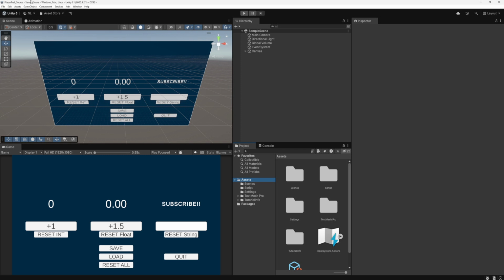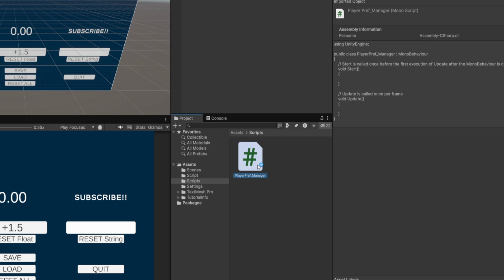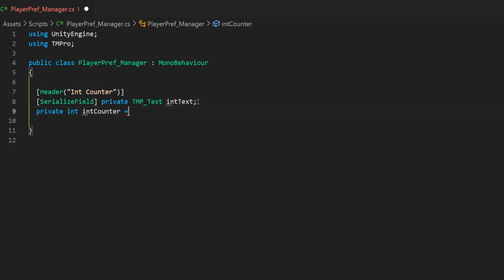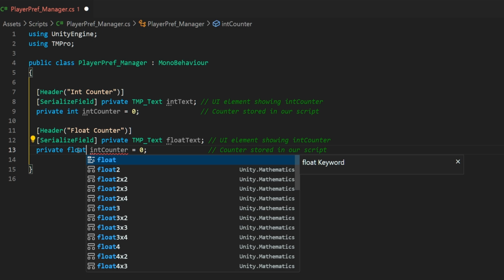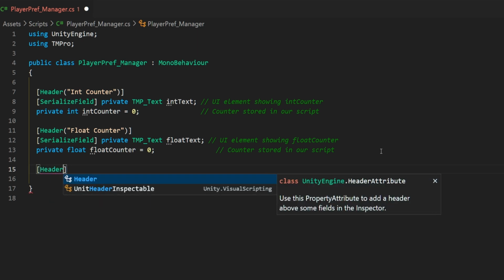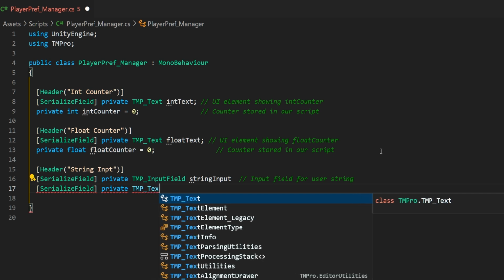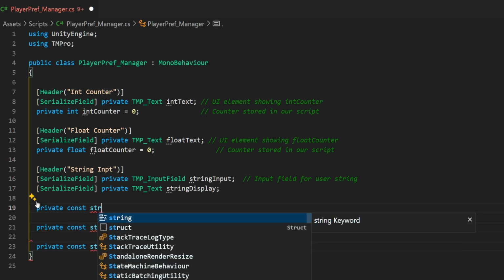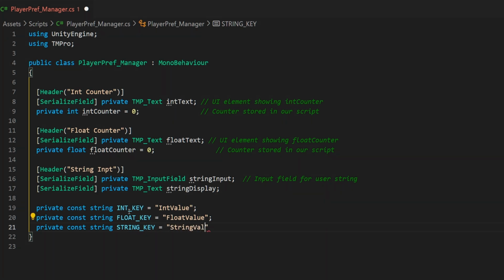Creating the PlayerPrefs Script Variables & References | Unity PlayerPrefs Course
📦 Welcome to Part 6 of the Unity PlayerPrefs Course!

Now that we’ve covered the core static methods in PlayerPrefs, it’s time to build our own custom PlayerPrefs script. In this video, we’re focusing on defining variables, creating constants to prevent key typos, and setting up serialized references to keep our code clean and efficient.

🛠️ What You’ll Learn:
• How to declare variables for PlayerPrefs (int, float, string)
• Why using [SerializeField] helps with performance and inspector access
• How to create constants to avoid hardcoding string keys
• Clean setup practices that make your scripts easier to scale and debug

⚠️ Quick Note: I *forgot to add `f` to the end of my float value* during setup — a common Unity mistake! If you're working with floats, make sure to add `f` (like `0.0f`) to avoid warnings or unexpected behavior.

💬 Drop a comment if you have questions or just want to say thanks

Next up: we’ll work on saving, loading, and resetting PlayerPrefs data!